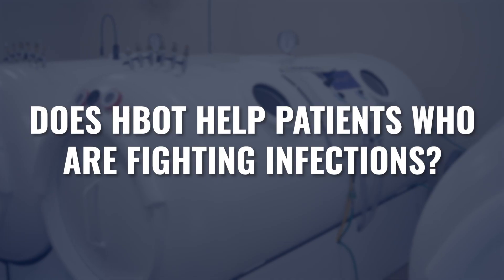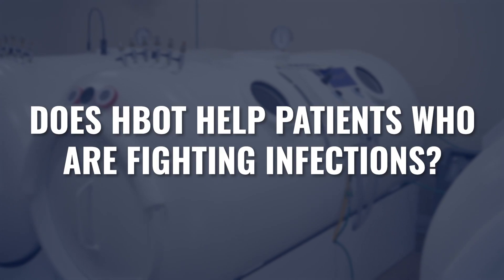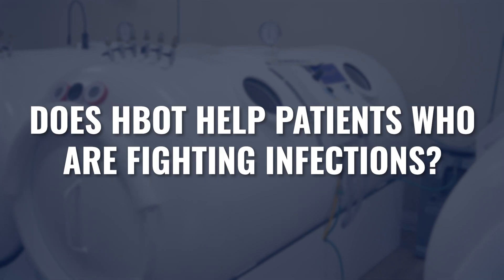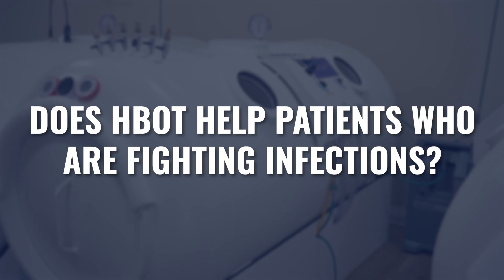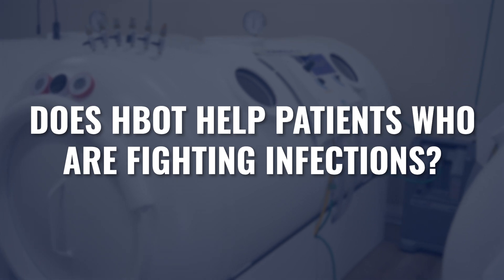How to Use Hyperbaric Oxygen Therapy for Anaerobic Infections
Does Hyperbaric Oxygen Therapy (HBOT) help fight infections?

In short, yes!

In this video we’re specifically going to talk about how to use HBOT to support someone who’s fighting an anaerobic infection.

Anaerobic infections thrive in low-oxygen environments, making the hyperbaric oxygen chamber an incredibly powerful tool to help fight these infections and support healing.

We’ll discuss how HBOT helps fight anaerobic infections, the benefits of hyperbaric therapy, and how to tailor protocols for people who are fighting acute or chronic infections.

Chapters:

0:00 HBOT for anaerobic infections
1:29 How HBOT helps fight infections
4:22 HBOT Protocols for Acute & Chronic Infections
6:32 Matching Hyperbaric Therapy to Patient Needs